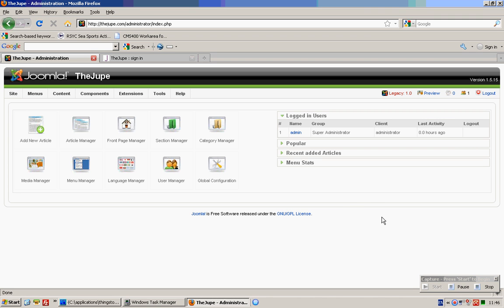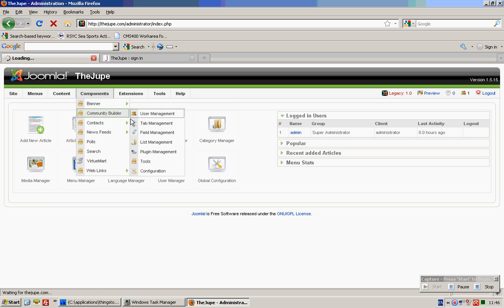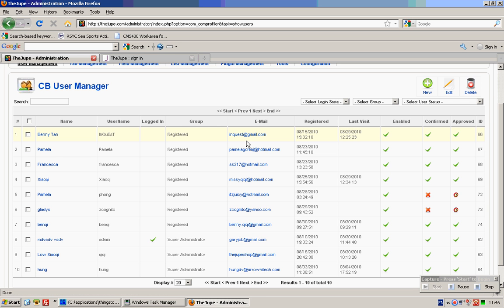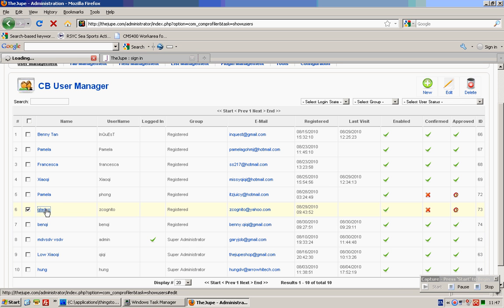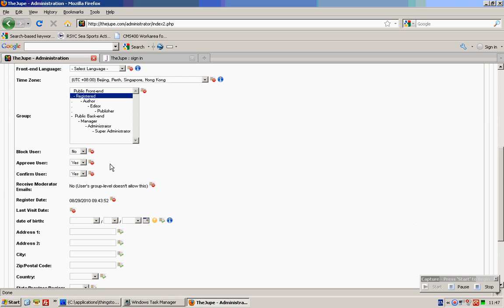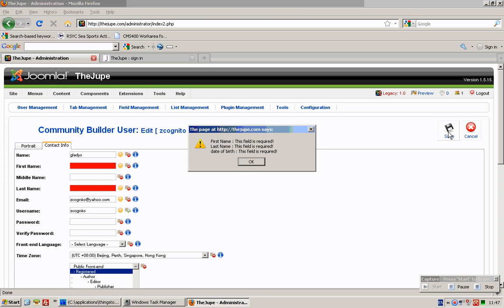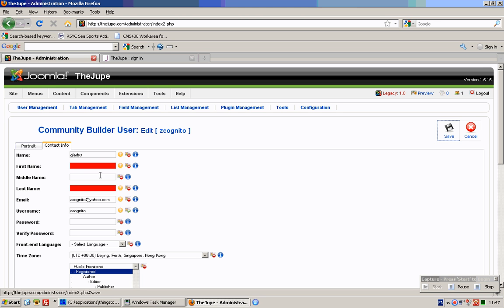Name1price.com - How to activate Joomla 1.5 users in Community Builder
Sometimes when new users register themselves via the Joomla 1.5 Community Builder, they forgot to activate their accounts via the email link sent to them. They hence submit a case. As the administrator of your Joomla 1.5 content management system you could go into the Joomla 1.5 control panel to help activate the users directly via the administrative interface provided by the Joomla 1.5 Community Builder. Have a look at the video to see how to do so.